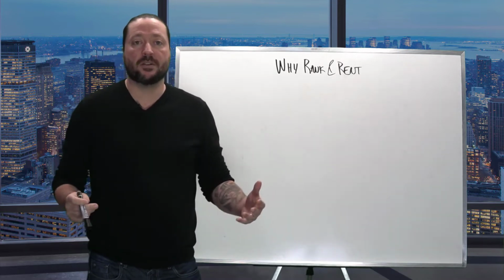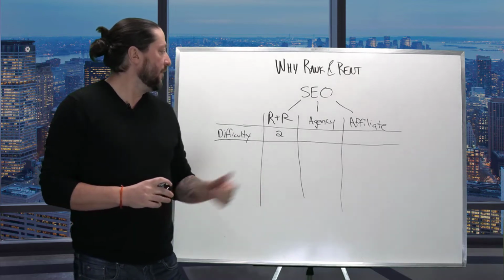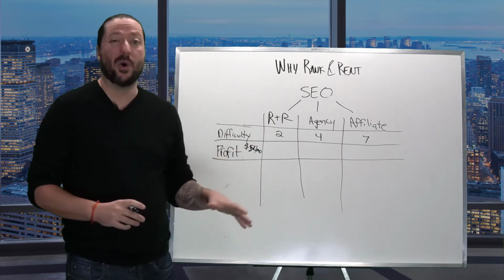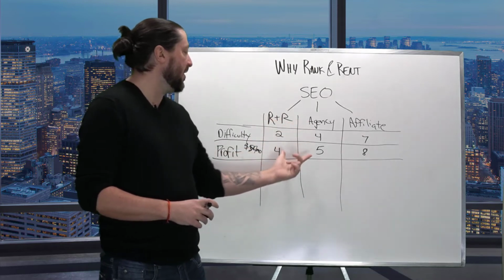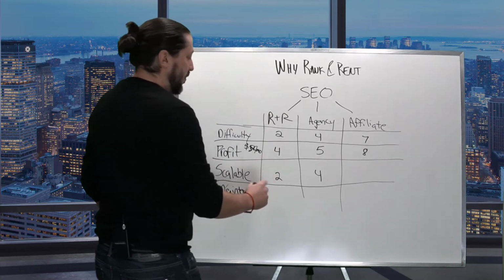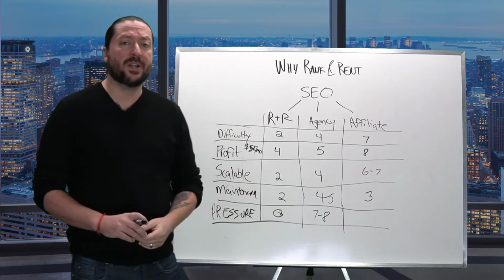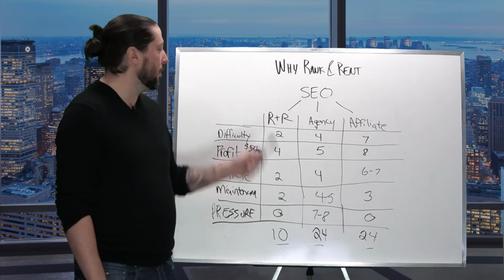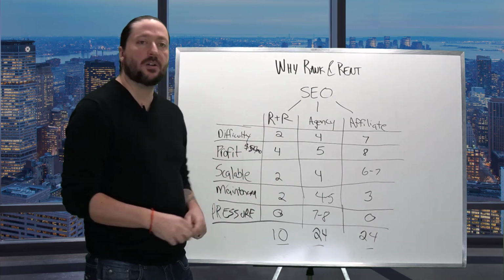Rank And Rent | And Why You Should Use This Method For SEO NOW!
RANK AND RENT - The best method of lead generation you could ever think of.  Watch video for why.

Join RankAndRent.club for free and get access to all this:

- Watch me build a Rank&Rent property from scratch, including finding the niche!
- Rank And Rent PDF I wrote in 2015 outlining how I ranked a site #1 in Google, and it's still there today!
-Access to our community of over 900 Rank&Renters with a private forum to learn.
-Free tools & resources to help you learn Rank & Rent model of SEO.